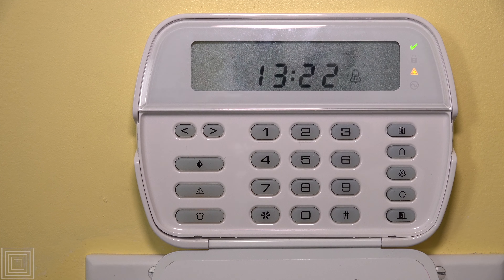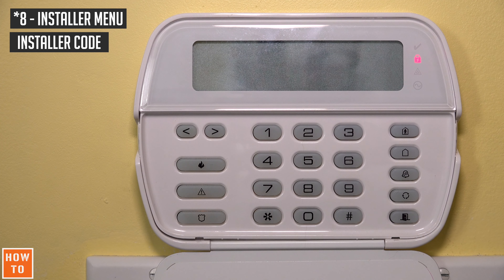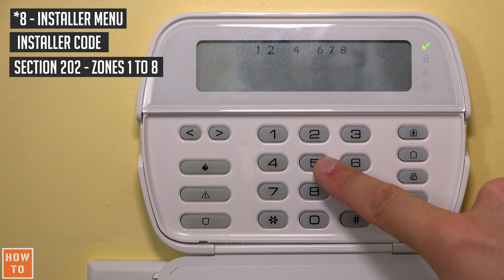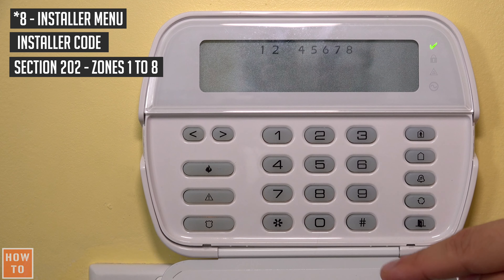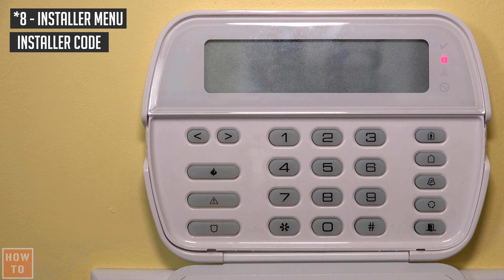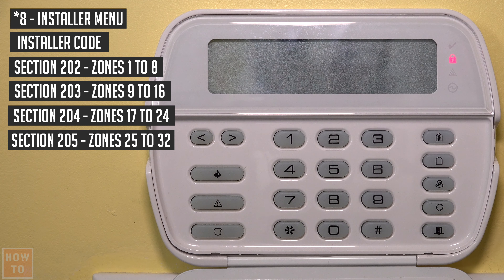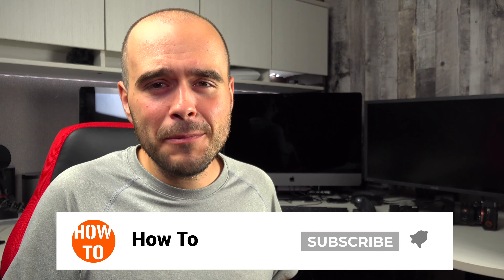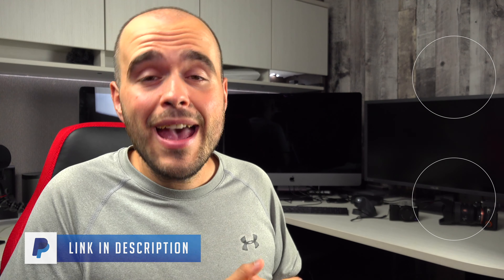How to Delete a Zone on DSC Power Series Alarm System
In that video, I will show you how to delete a zone from you DSC Power Series alarm system.
Maybe you have a zone that does not exist anymore, or a broken sensor.
Don't let those zone active to avoid false alarm.

Filmed with this cameras :